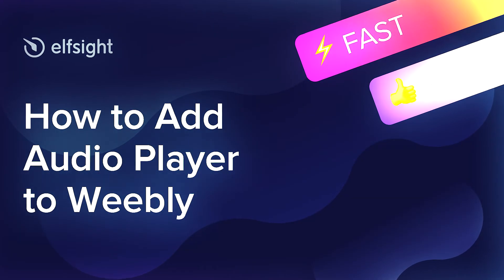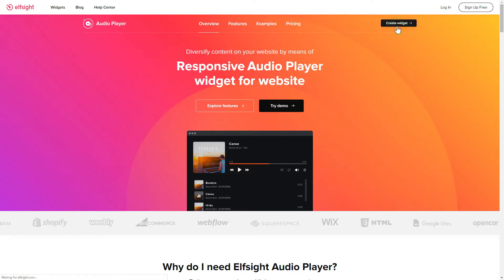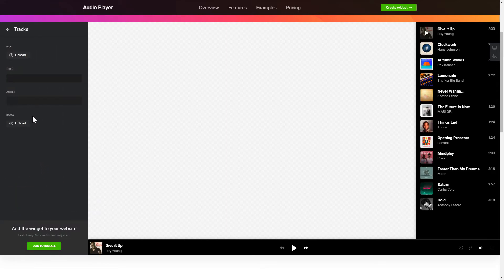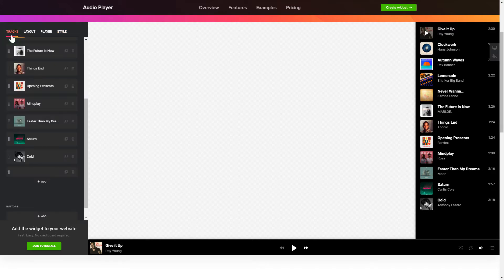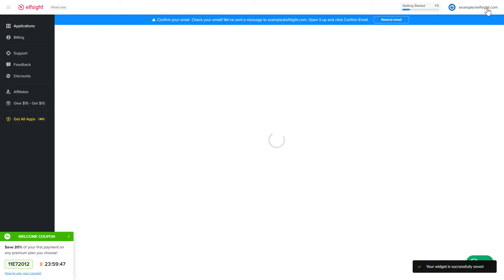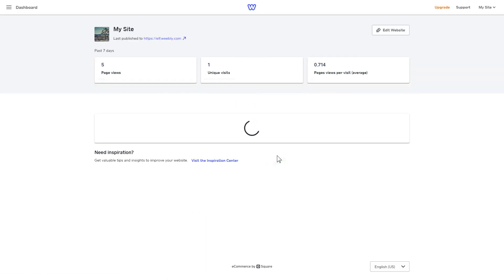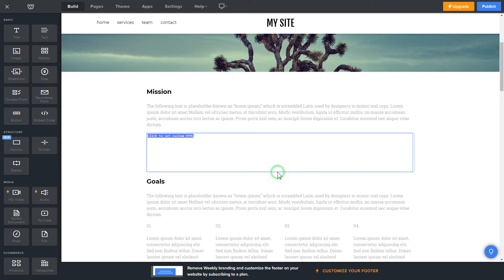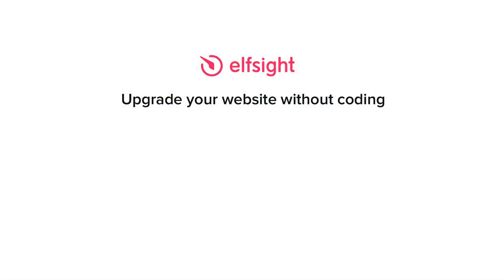How to Add Audio Player App to Weebly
Add Weebly Music Player to site in several seconds -

Audio Player is a free tool to stream audio tracks directly on your web page. Make profit off your music and broaden user experience of your website visitors.

Benefits:

• Unlimited color variations.
• Custom, light, and dark color theme.
• Infinite number of tracks.
• Supported formats: mp4, webm, ogv, DASH (mpd), HLS (m3u8), mp3.

How to embed Audio Player on Weebly website?

In order to embed our app, follow the actions from the clear tutorial below:

1. Generate and adjust the app;
2. Copy a unique code which you will see in the notification;
3. Add the received code on the site.

Check how to embed Weebly Audio plugin via the link below -

Best Music Player examples:

Example 1: Music Playlist is an outstanding solution to set up a clutter-free playlist with a floating layout.
Example 2: Meditation and Ambience makes it possible upload a custom background image and use a floating layout.
Example 3: Books template will serve to create a splendid collection of audiobooks right on the site.

Here’s how easy it is to integrate Audio plugin to Weebly! If you need to learn more about elements, settings, and app templates, you can write to our experienced Support experts. They’ll be happy to reply to all your requests!